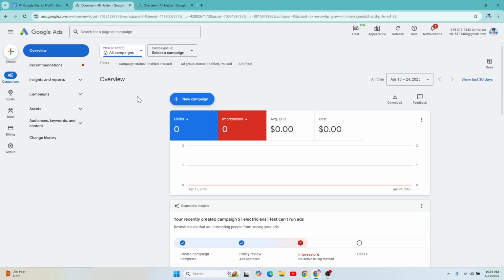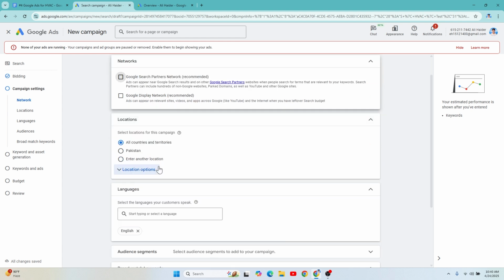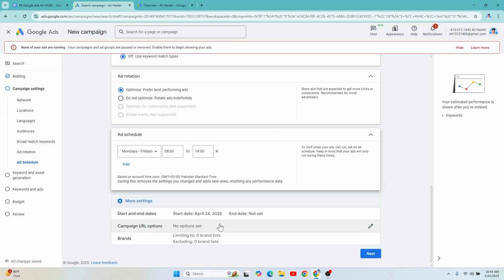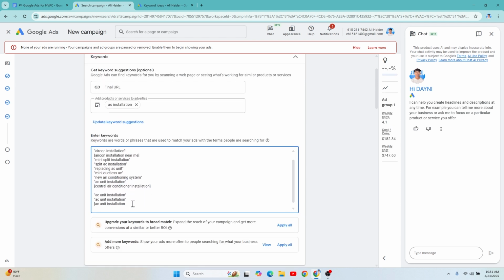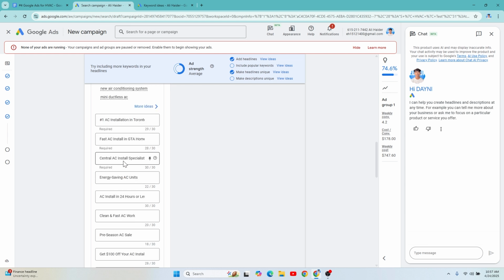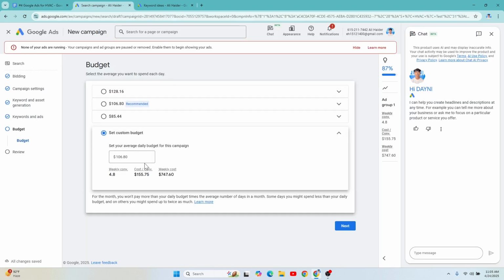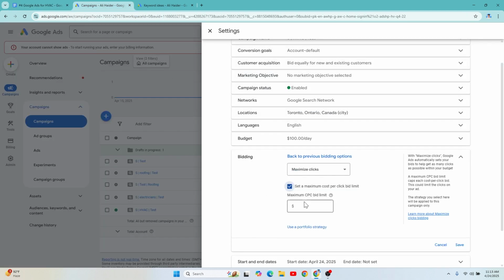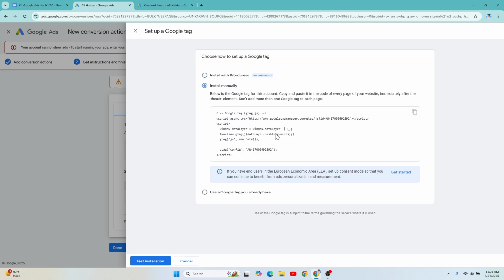How to Run Google Ads for HVAC (Step-by-Step Guide)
In this video, I’ll show you step-by-step how to set up a Google Ads campaign that actually works — no fluff, no wasted budget.

Most HVAC business owners run ads the wrong way and lose money without getting results. But if you follow this setup, you’ll be ahead of most of your competition and start getting real leads from people in your area.

⏱️ Timestamps:

00:00 - 00:33 — Intro
00:34 - 00:57 — Campaign Structure Overview
00:58 - 11:10 — Full Google Ads Campaign Setup
11:11 - 12:40 — Choosing the Right Bidding Strategy
12:41 - 13:20 — Adding Negative Keywords
13:21 - 14:56 — Setting Up Conversion Tracking